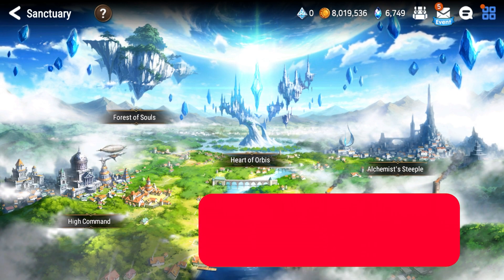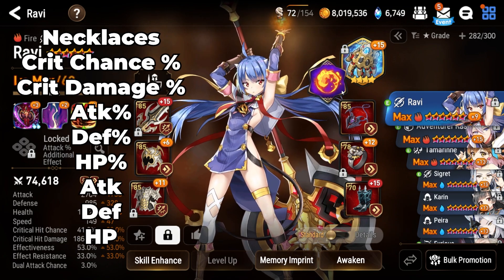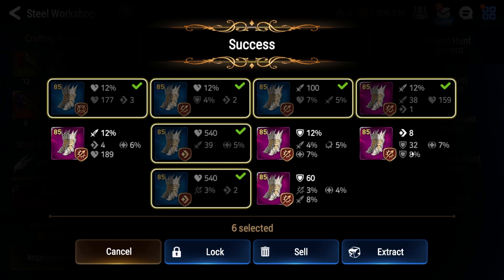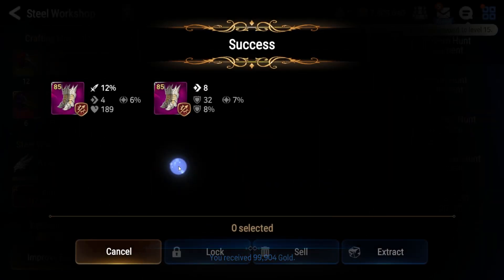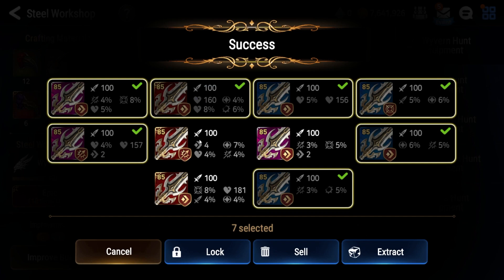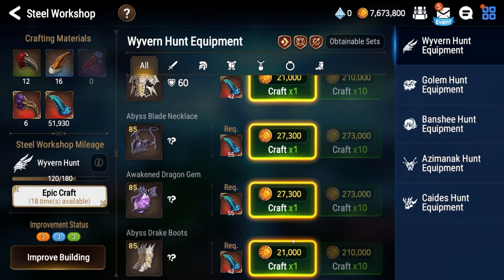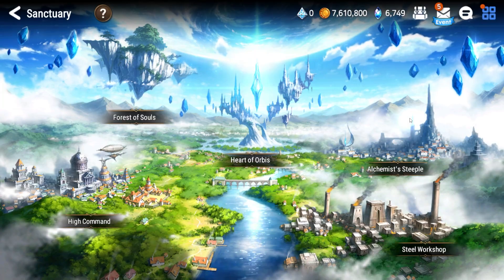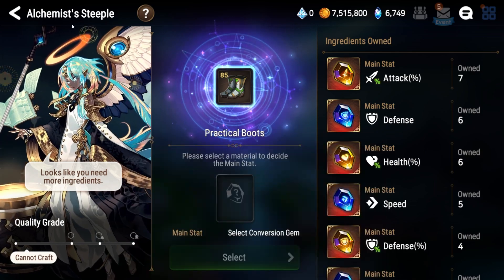FULL CRAFTING GUIDE + TIPS AND TRICKS [Epic Seven]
If you need any help please ask I would love to help!!
Chapters
Intro - 0:00
Point System - 0:25
Basics - 1:00
Live Crafting - 2:30

what pieces of gear should I keep in epic seven